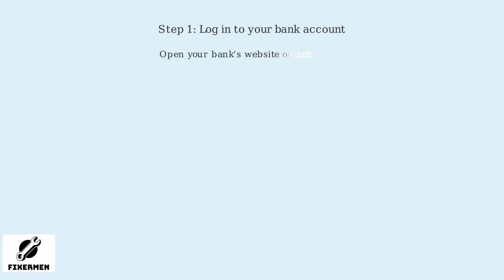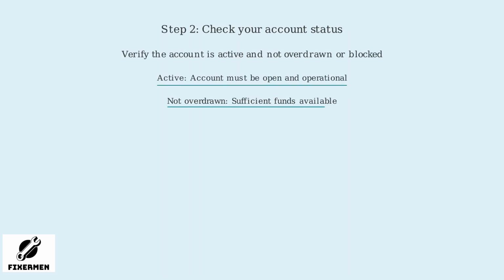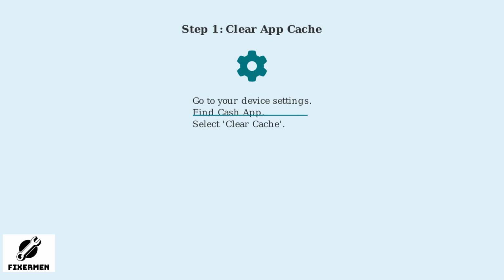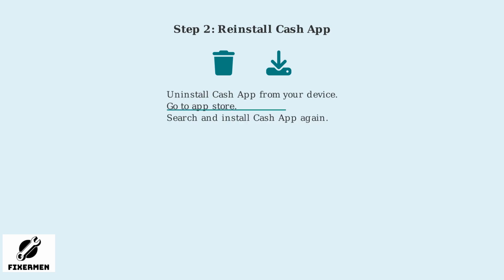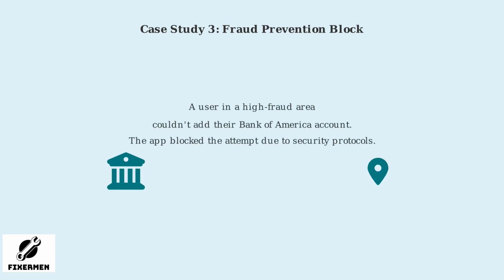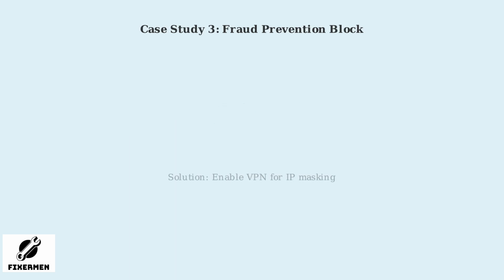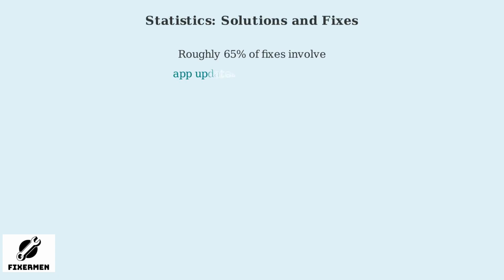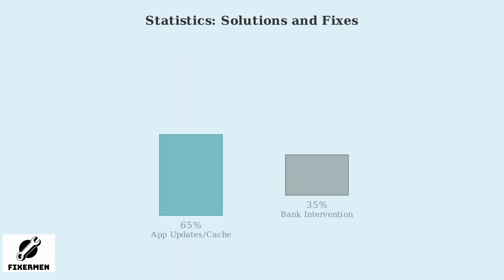How to Fix Cash App Bank Account Connection Issues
Struggling with Cash App bank account connection issues? Discover effective solutions and troubleshooting tips to restore your access quickly and easily.